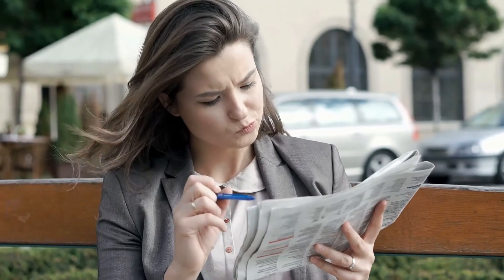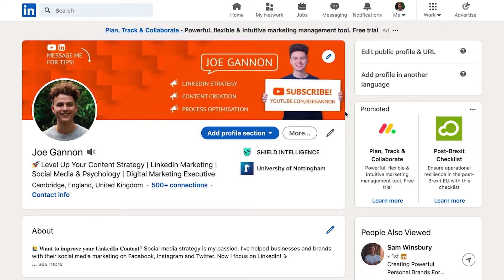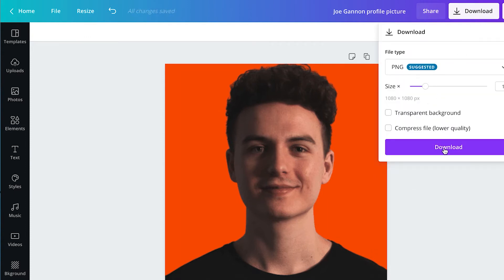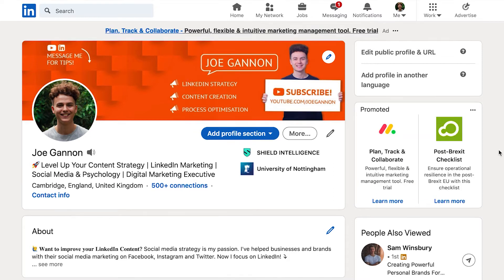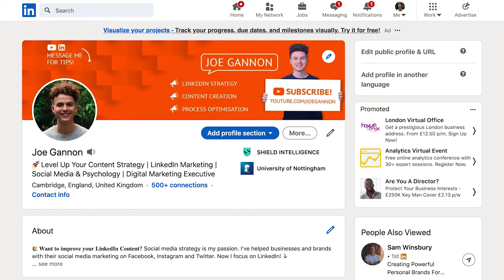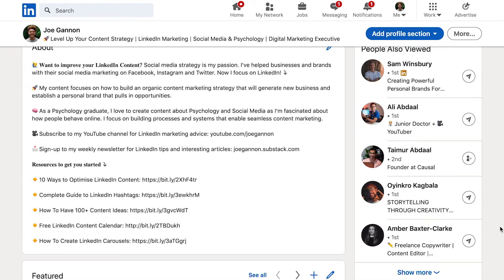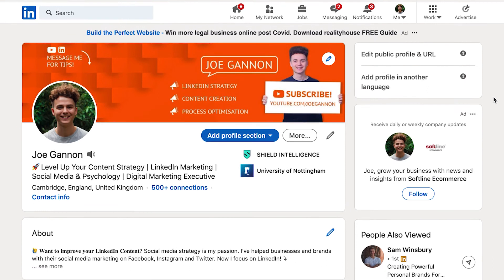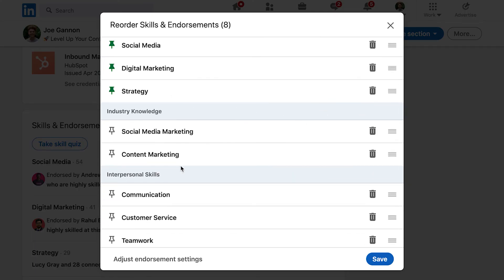How To Optimize Your LinkedIn Profile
This video is the second video of my 10-part LinkedIn Crash Course Series walking through how you can start creating content on LinkedIn and grow your presence. In this video, we will be going  through how you can optimise your profile and your content with a few simple strategies.

TIMESTAMPS
00:00 Introduction
00:37 What are you optimising for
01:03 Keywords
02:12 Cover Photo
03:12 Profile Photo
04:29 Custom URL
04:55 Profile Sections
05:48 Name Pronunciation Feature
06:23 Headline
08:15 Location
08:46 About
10:00 Feature Section
12:32 Skills and Endorsements
13:34 Video #3 of my LinkedIn Crash Course Series - Content Ideas

LINKS

SOCIALS